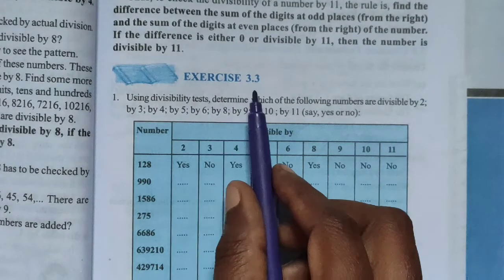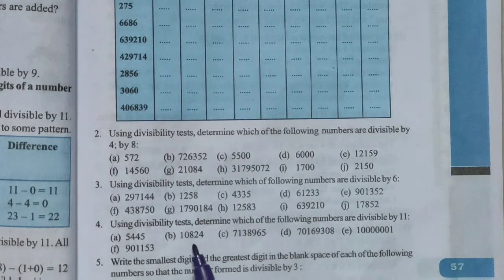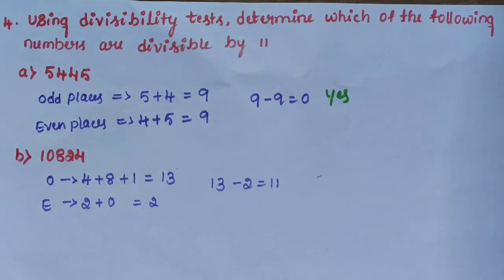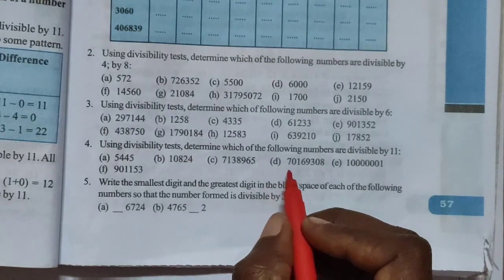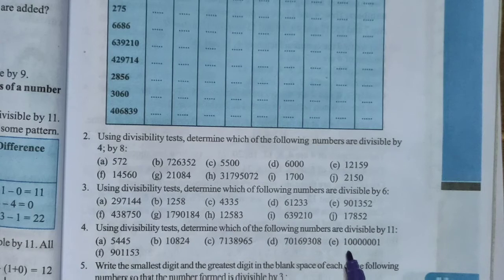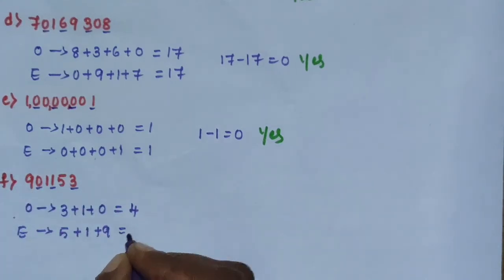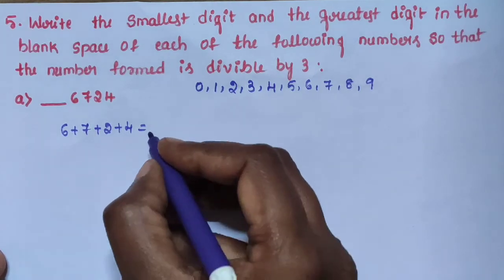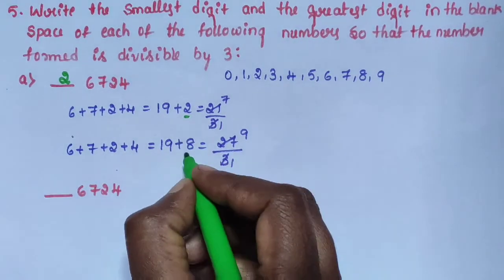Karnataka state syllabus 6th std Mathematics Chapter-3 'Playing with Numbers' exercise-3.3 Part-4